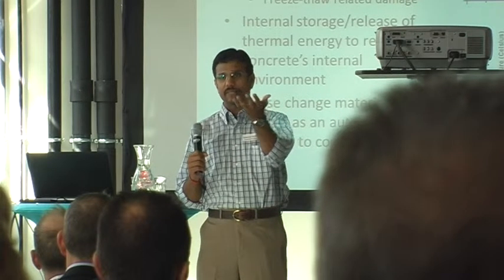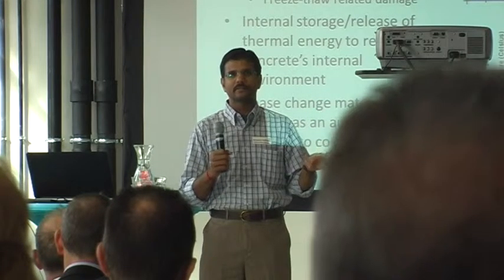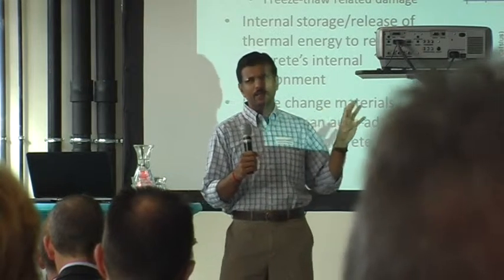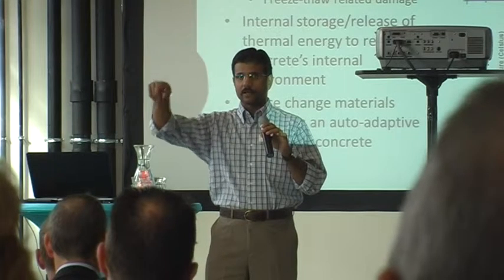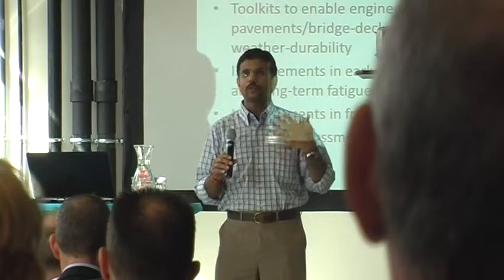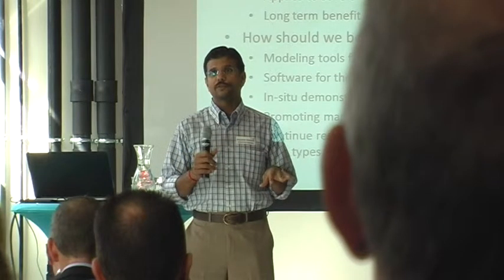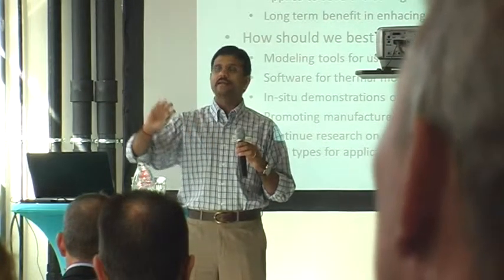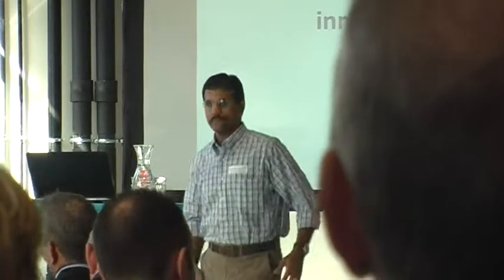Narayanan Neithalath ECLIPS project